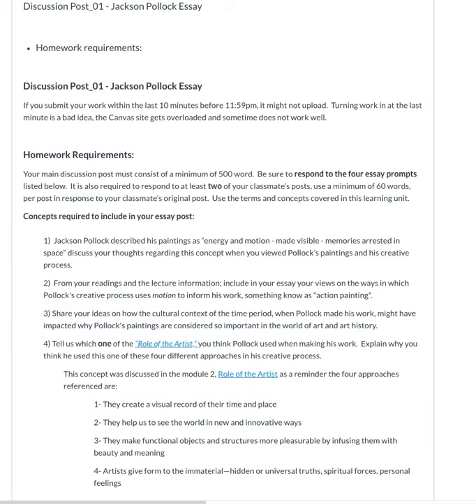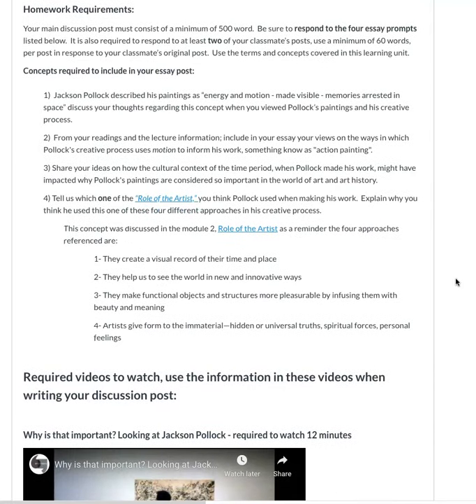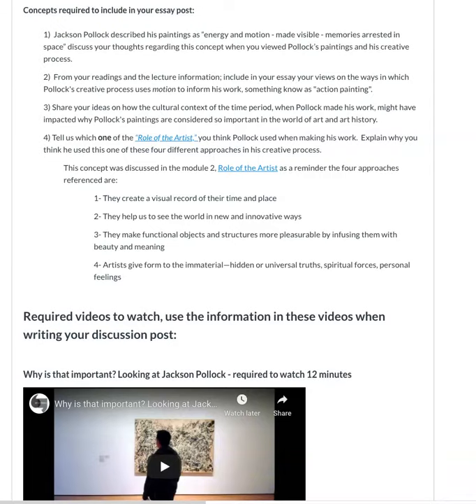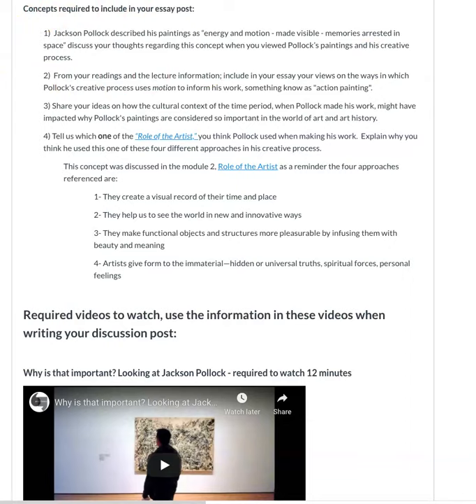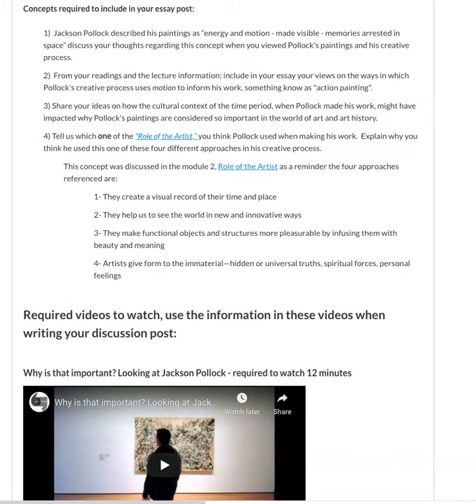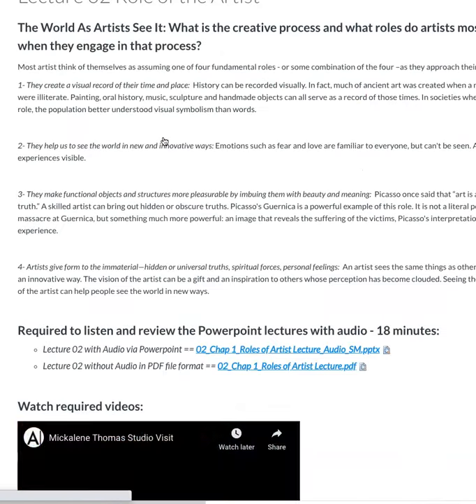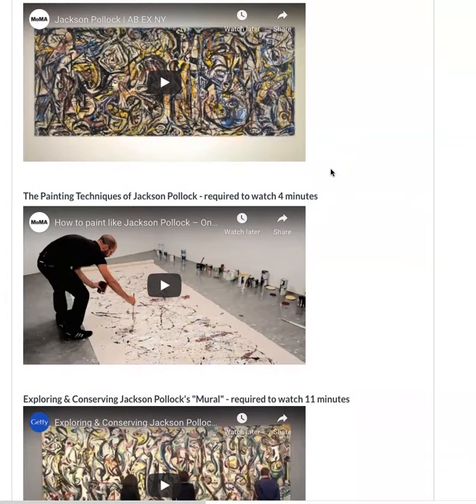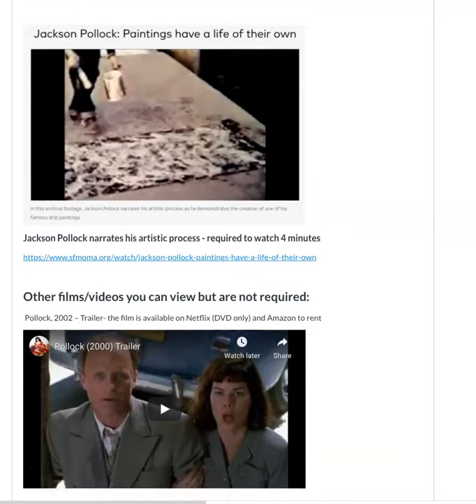Jackson Pollock Essay